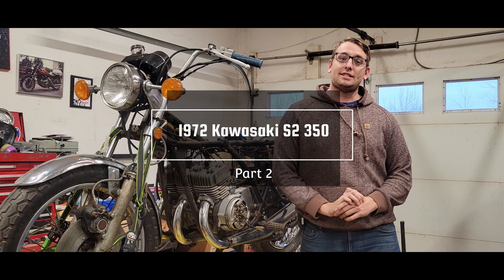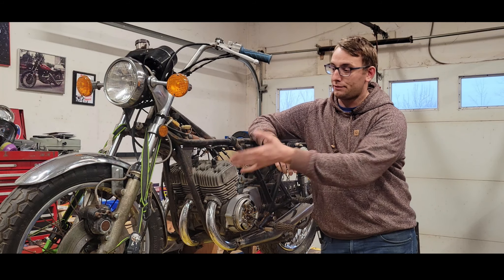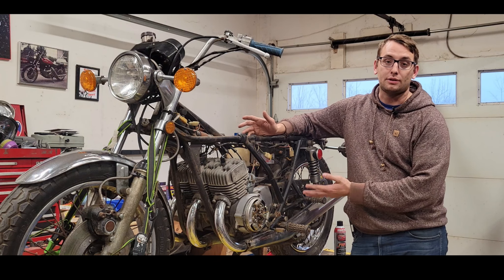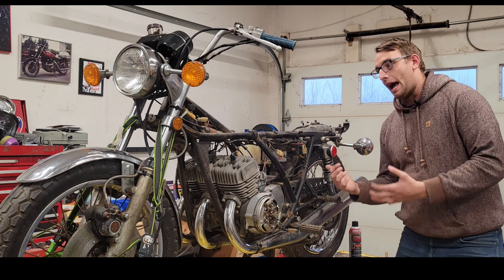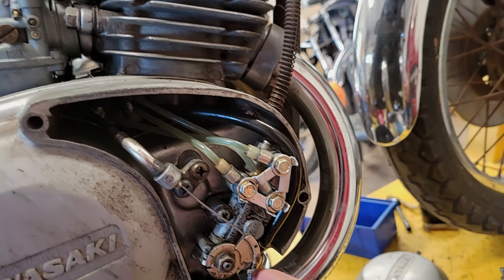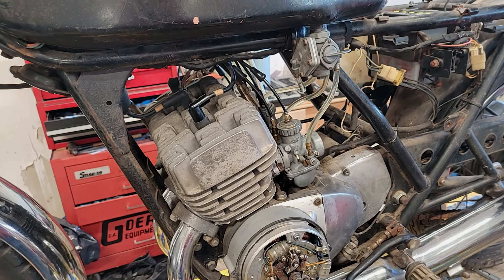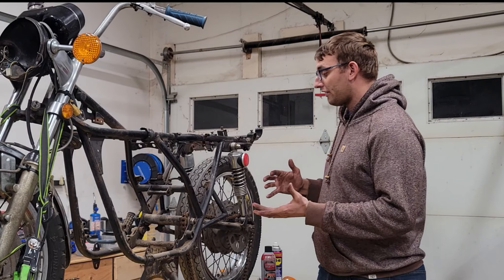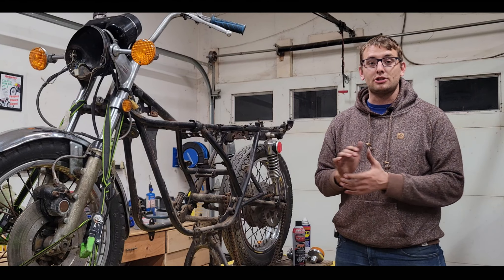1972 Kawasaki S2 350 Restoration - Part 2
The tear down continues BUT not before I fire it up to ensure it even runs!